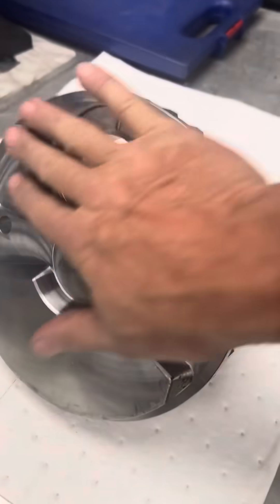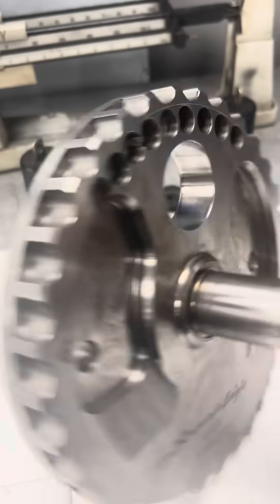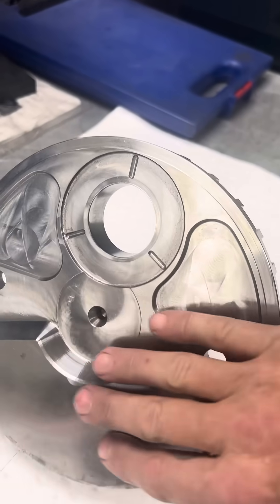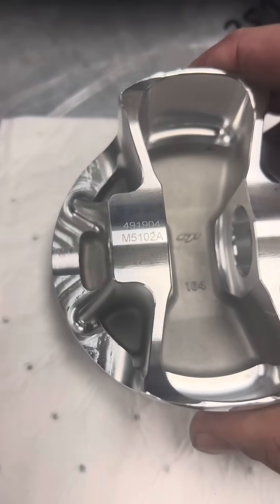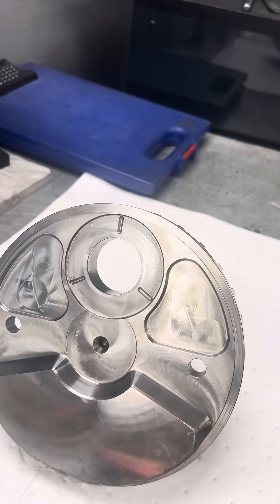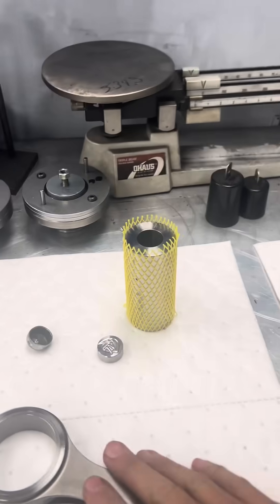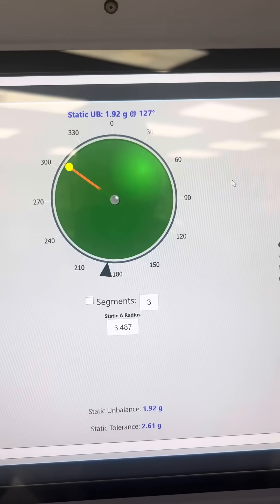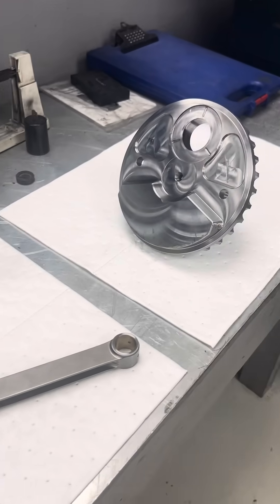Crankshaft balancing basics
How and why we drill holes in your crankshaft to achieve proper balance